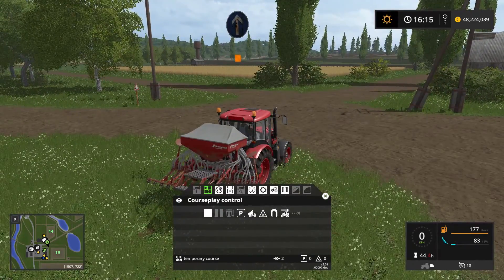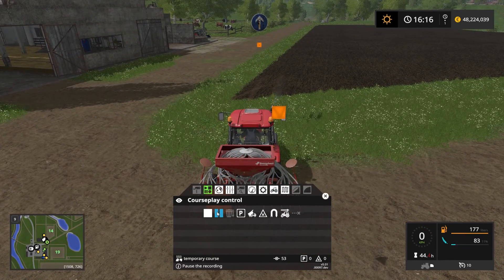How to set up Courseplay for Seeding and refilling - Farming Simulator 17 Courseplay Tutorial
In this tutorial I show you how to merge a seeding course with a refilling course, so Courseplay can refill the seeding machine if it runs empty